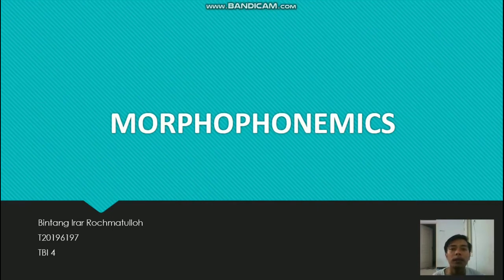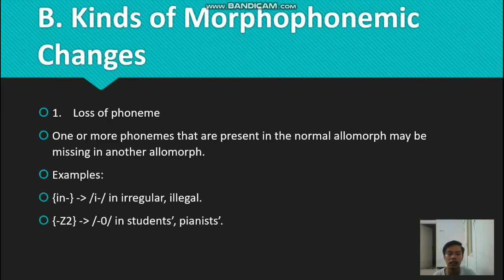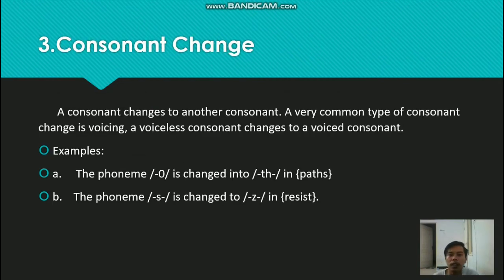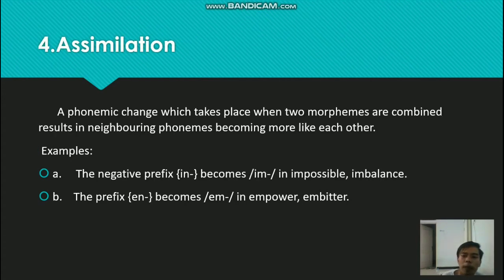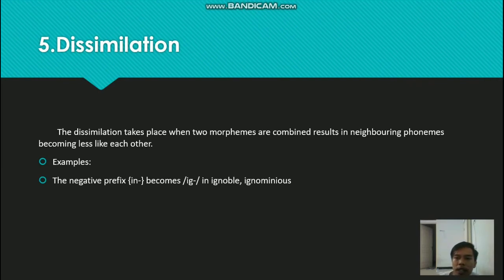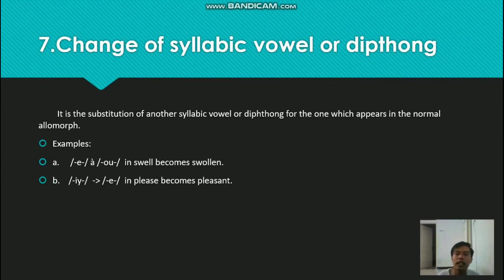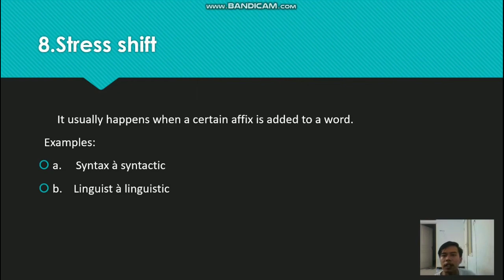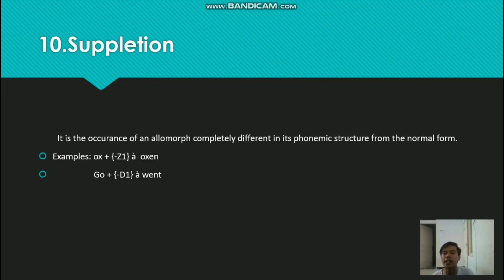Morphophonemic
Name : Bintang Irar Rochmatulloh
Nim    : T20196197
Class : TBI 4

English Phonetic Assignment